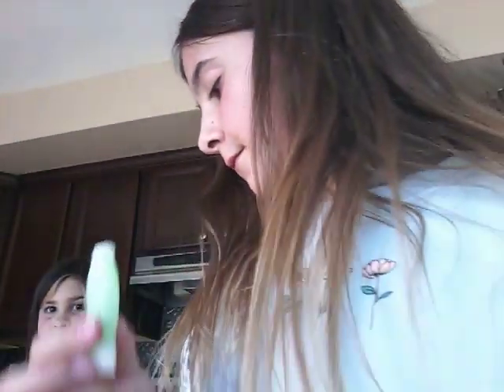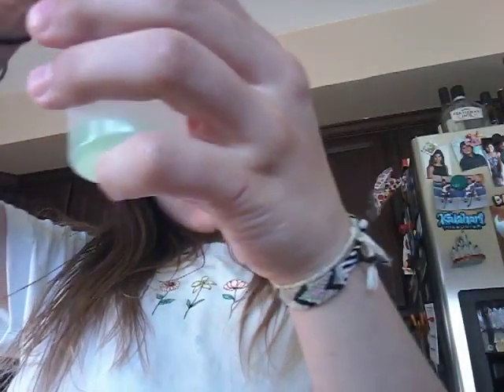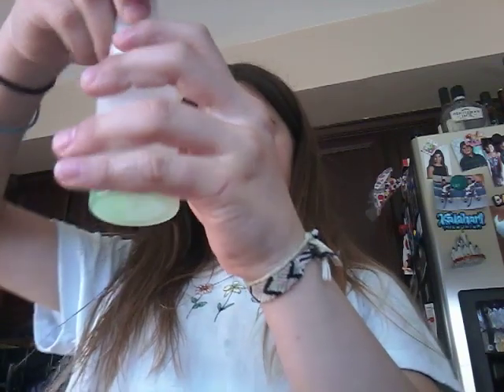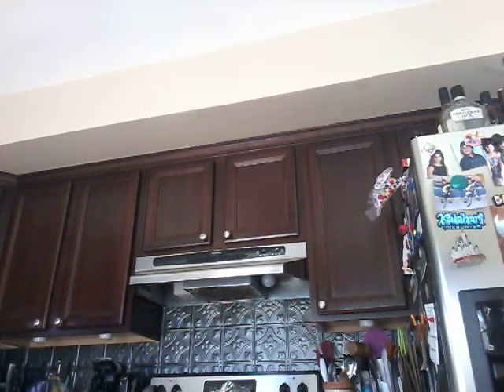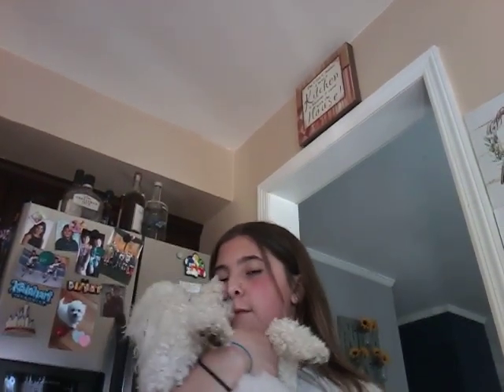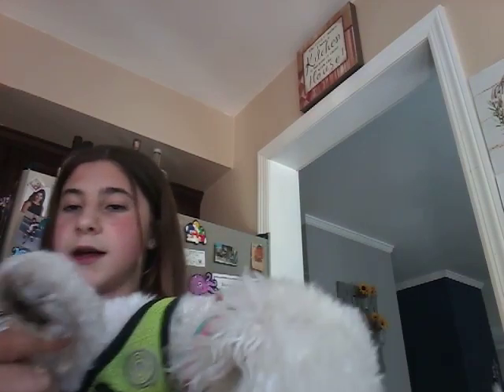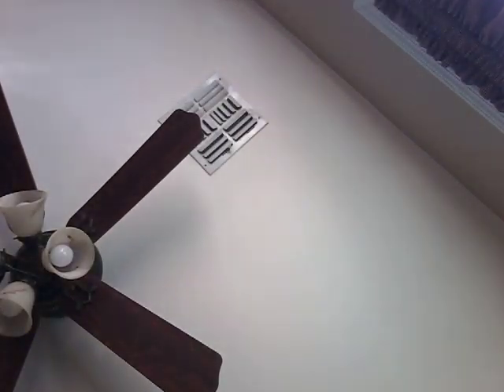April 8, 2021